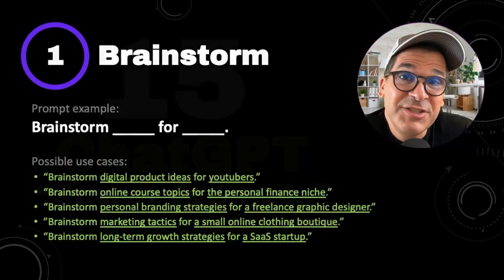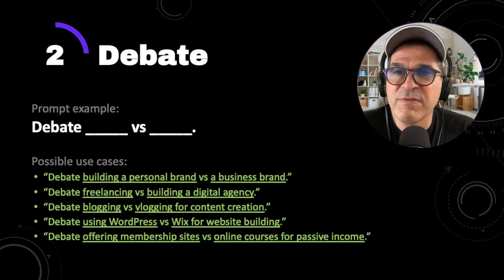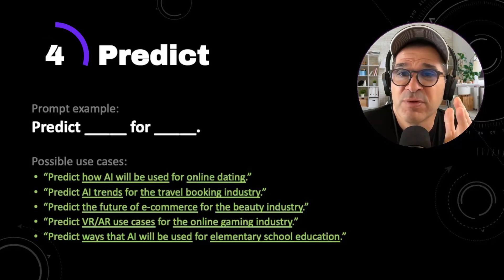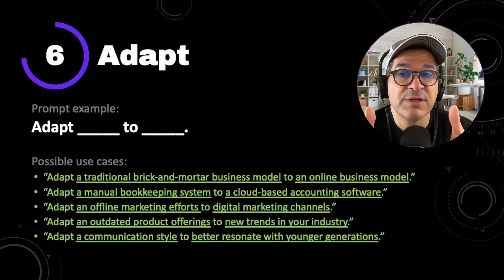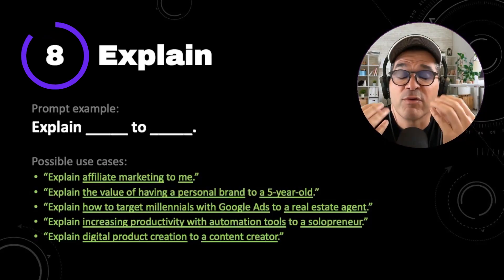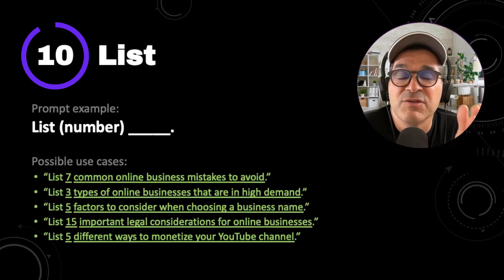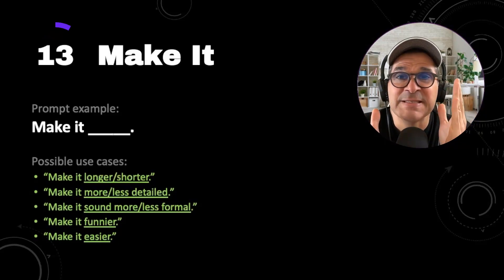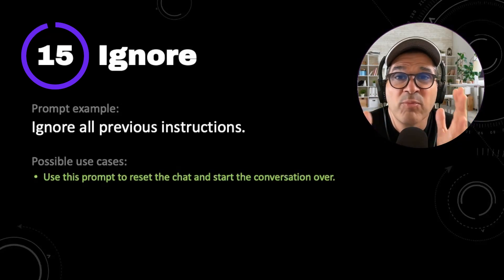15 EASY ChatGPT Prompt Examples (for Beginners)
In this video I share some basic ChatGPT prompt examples for beginners to learn the basics of prompt engineering with this entry level ChatGPT tutorial!

——— SUMMARY -

Power prompts are short, simple, and easy to remember, making them the perfect starting point for anyone looking to learn the art of crafting effective prompts for ChatGPT.

In this video, we'll break down the essentials of power prompts, showing you how to create clear and concise queries that will help you get the most out of your AI. This tutorial is designed for beginners, but even experienced users can benefit from these tips and tricks.

What you'll learn:

🌟 The basics of ChatGPT power prompts and their importance
🎯 Crafting short, effective prompts using simple words
📚 How power prompts can help you use ChatGPT more effectively
🎓 Learn how to create prompts using basic prompt engineering

Start your prompt engineering journey now and unleash the full potential of ChatGPT!